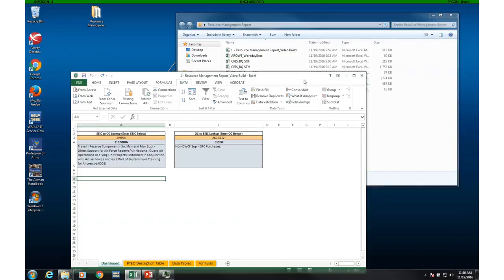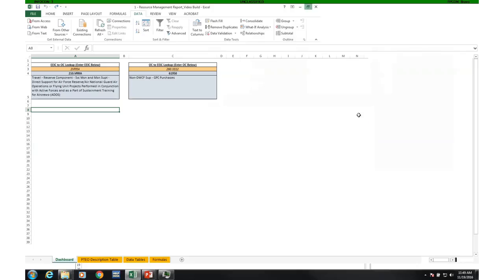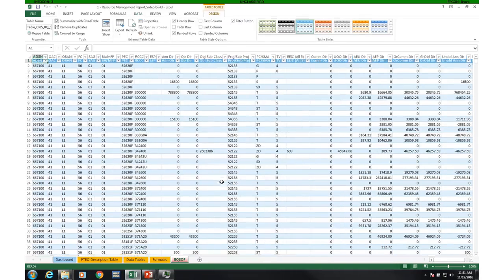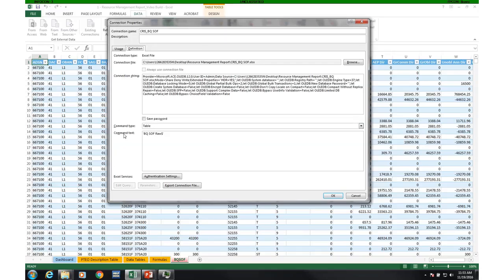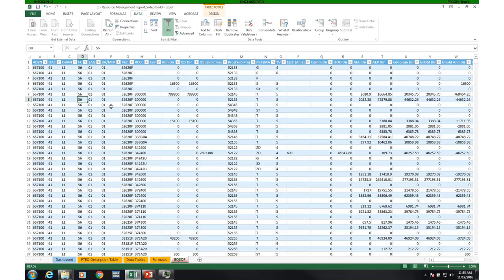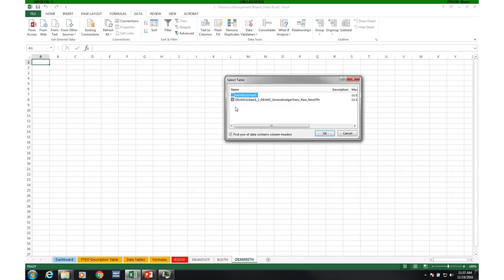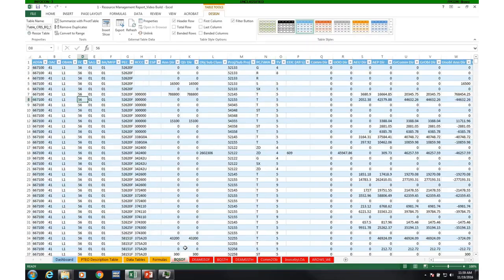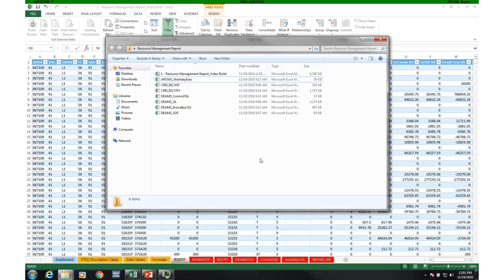03 Data Connections